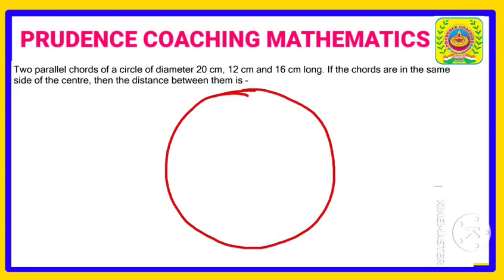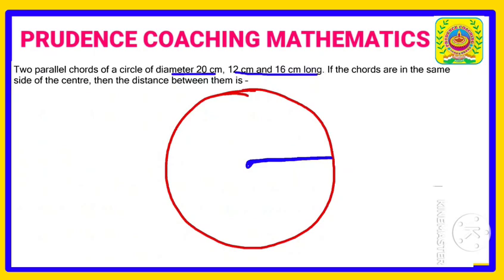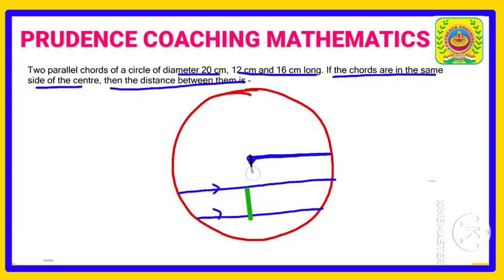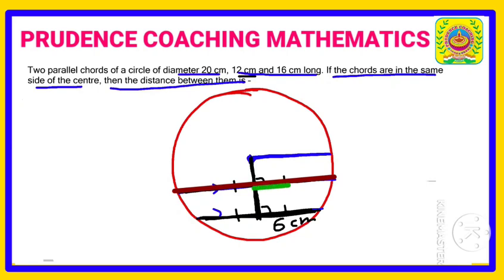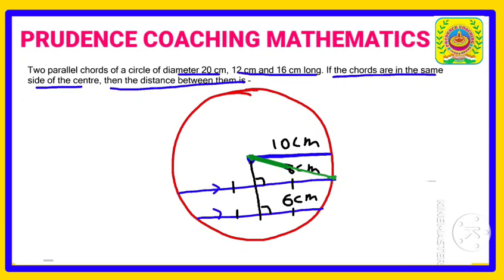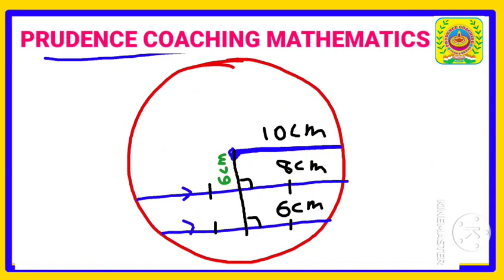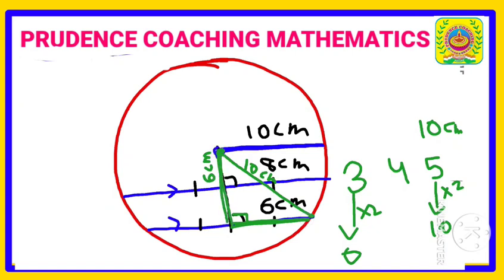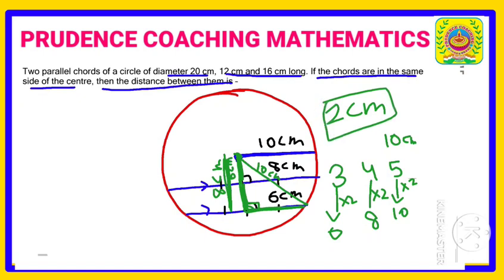Two parallel chords of circle of diameter 20cm, 12 cm & 16 cm are on same side find distance between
Two parallel chords of circle of diameter 20cm, 12 cm & 16 cm are on same side find distance between them